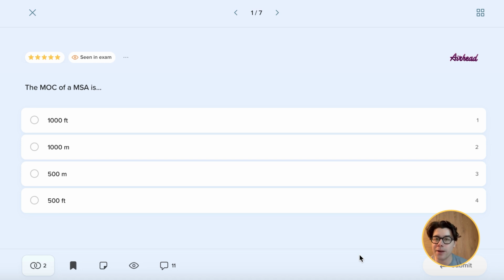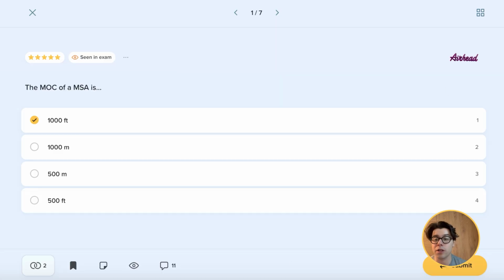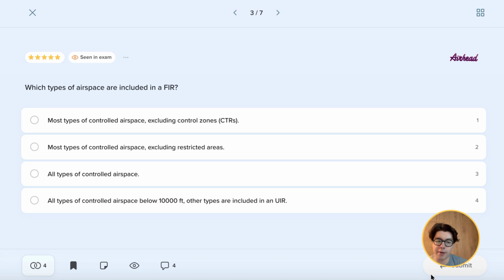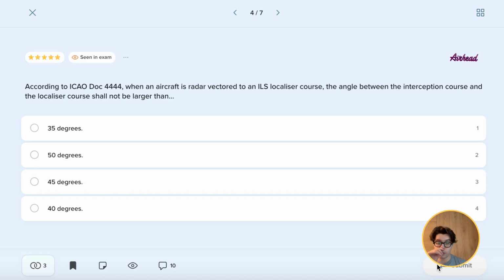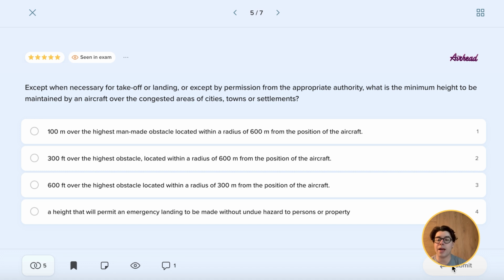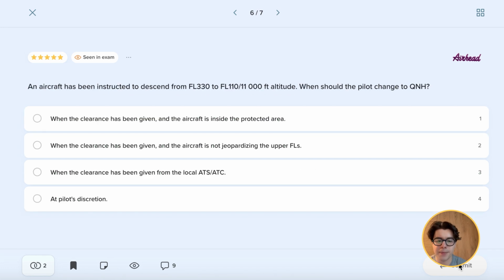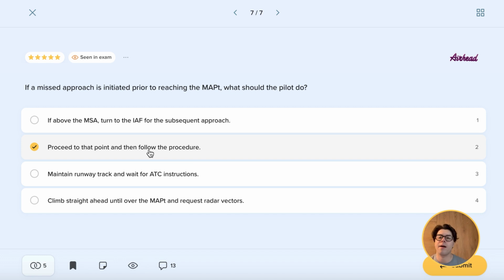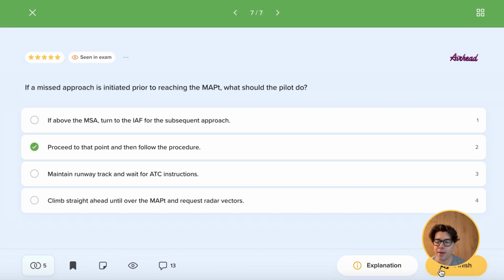7 Latest ATPL Air Law Questions Explained | Exam Traps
Many ATPL candidates fail Air Law because one word in the question changes the correct answer. If you’ve ever felt that two options look right, this is where the exam is testing you.

Prepare smarter for the EASA ATPL Air Law (010) exam ✈️

In this focused walkthrough, ATPL Pilot Michal breaks down seven recently reported Air Law questions taken from real EASA ATPL exams across multiple authorities, sourced from the Airhead ATPL Question Bank.
This session targets high-yield areas including minimum obstacle clearance, TCAS logic (TA vs RA), airspace structure, radar vectoring limits, minimum heights, altimeter setting procedures, and missed approach rules.
Each question is explained step by step so you understand what the regulation actually means, not just which option to pick.

00:00 — Introduction
00:24 — AIR-236263: Minimum Sector Altitude (MSA) — Minimum Obstacle Clearance (MOC)
02:47 — AIR-236866: TCAS Logic — Why a Traffic Advisory (TA) Precedes a Resolution Advisory (RA)
04:29 — AIR-235768: Flight Information Region (FIR) — Included Airspace Types
06:21 — AIR-235732: Radar Vectoring — Maximum Intercept Angle for ILS Localiser
08:13 — AIR-235867: Minimum Height — Over Congested Areas (ICAO Rules)
10:30 — AIR-237065: Altimeter Setting — When to Change from Standard Pressure to QNH
12:20 — AIR-236792: Missed Approach — Actions When Initiated Before MAPt

📌 Why train with Airhead?
 Study with the most up-to-date ATPL exam questions across all EASA subjects. Airhead combines real exam reporting, clear explanations, and modern study tools to help you prepare efficiently and with confidence.